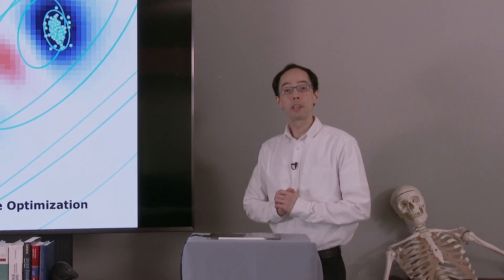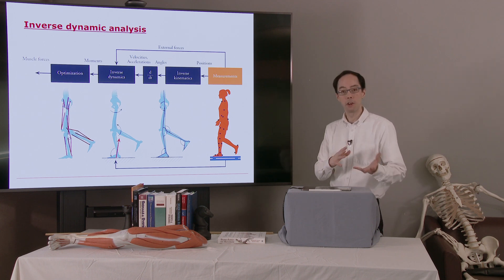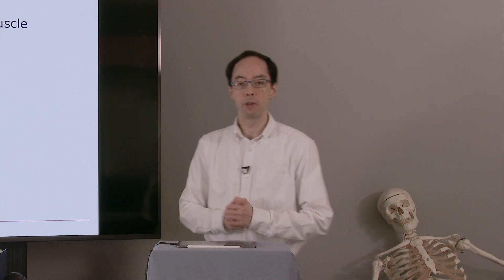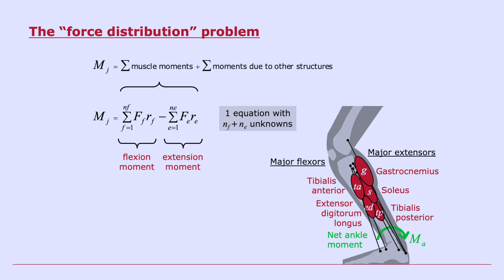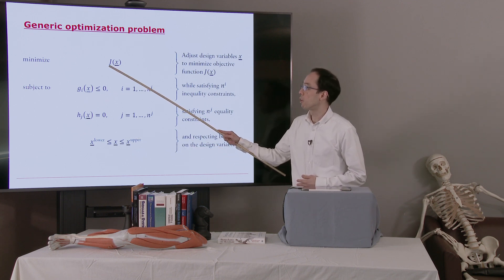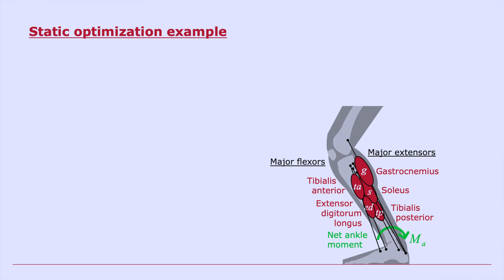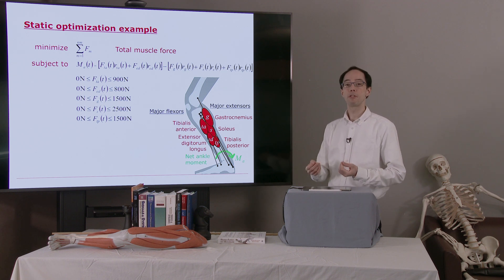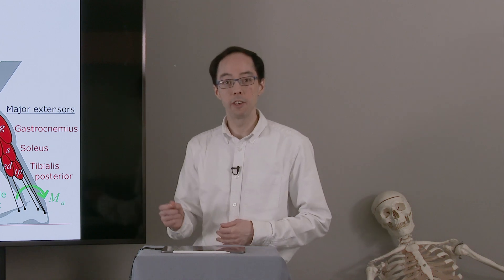Biomechanics of Movement | Lecture 9.1: Estimating Muscle Forces with Static Optimization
Lecture by Professor Thomas Uchida of the University of Ottawa. Learn about the "muscle redundancy" problem and how we can use optimization to estimate muscle forces. See an example of static optimization and how we set up this problem.

This lecture covers part of "Biomechanics of Movement Chapter 9: Muscle Force Optimization"